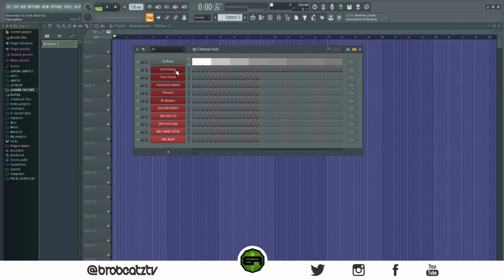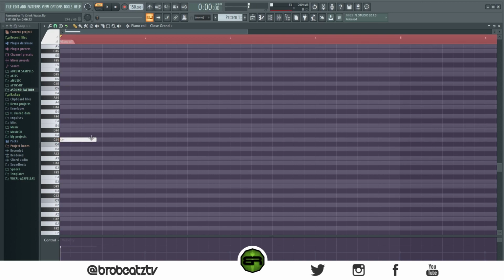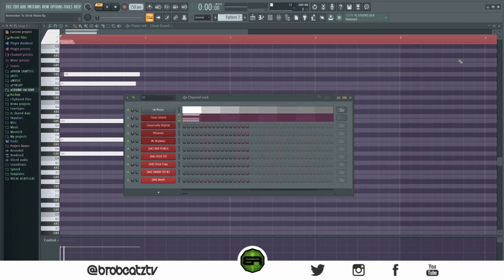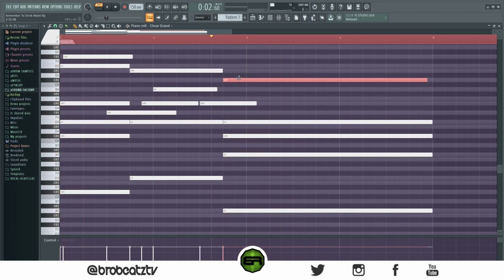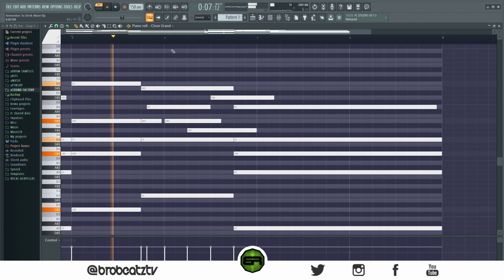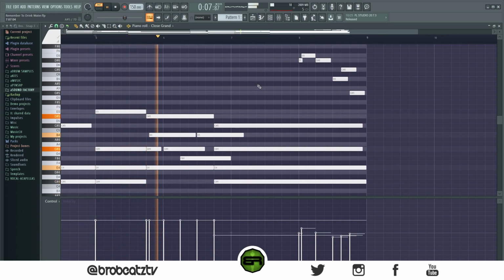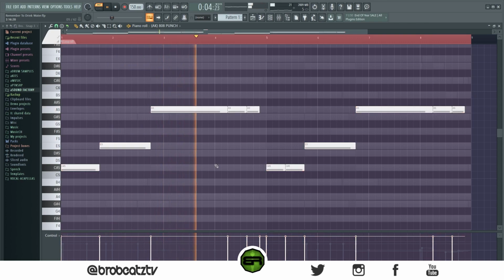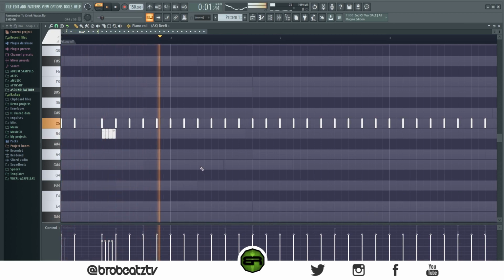Simple Tricks To Making HARD Beats With Only Stock Plugins & Bad Presets!😭😱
Thanks for all the support lately! Would appreciate any new subs! 🙏⚡

2:03 - Chords
5:32 - Variation
8:18 - Basses
9:47 - Drums